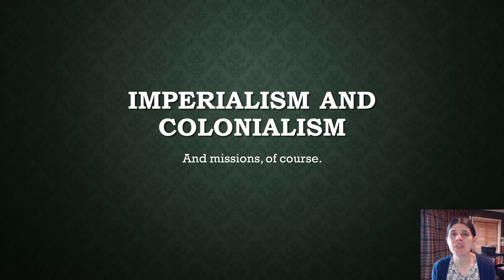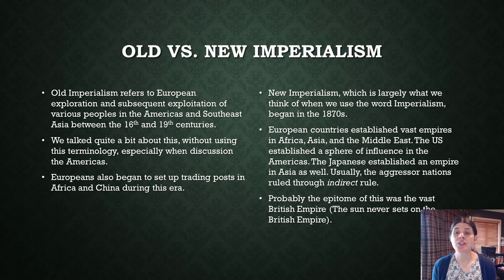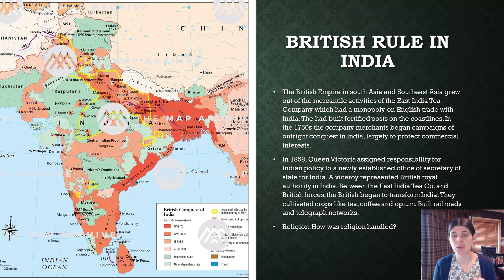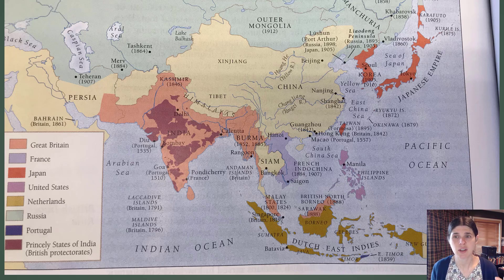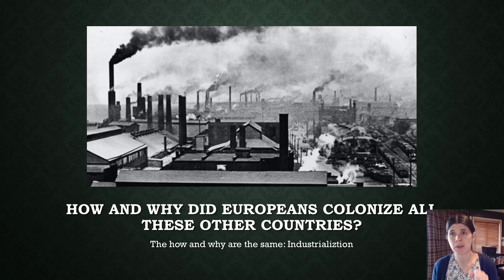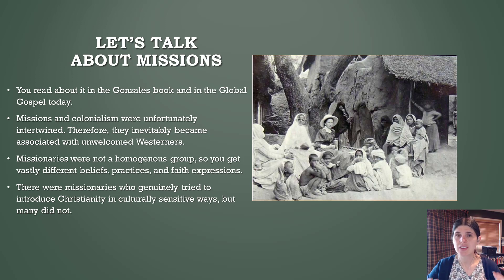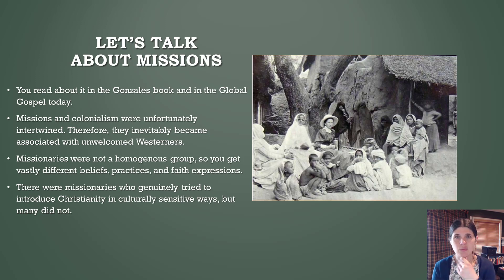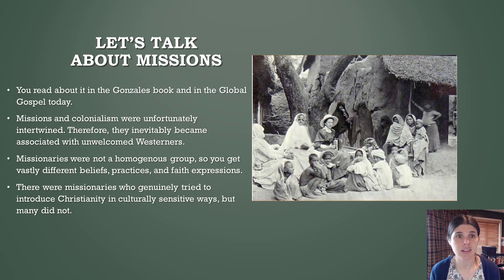Imperialism and Colonialism (and a little on missions)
HC307, Week 7